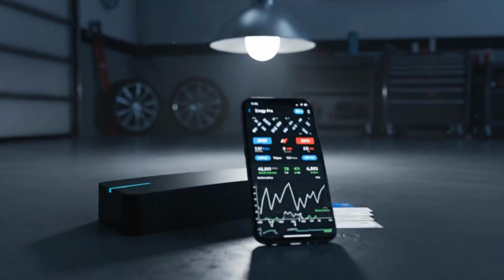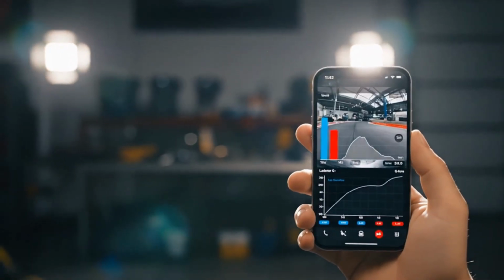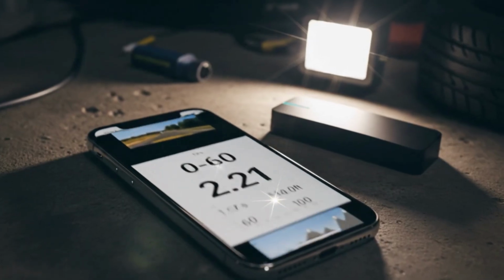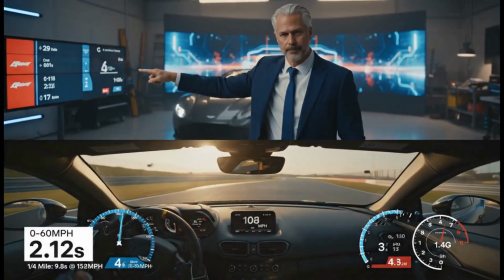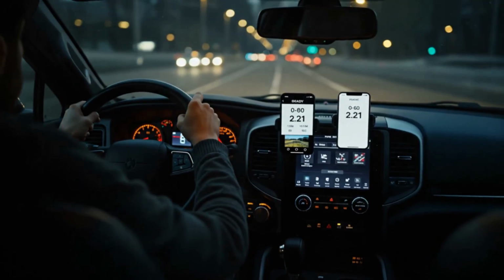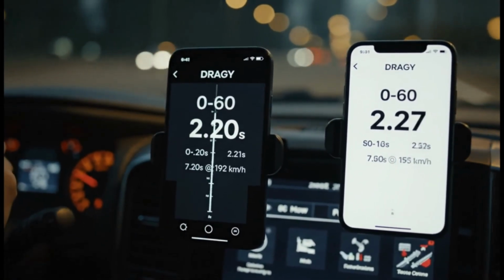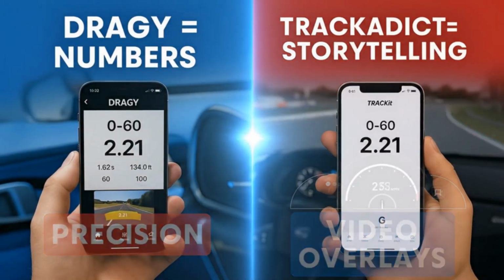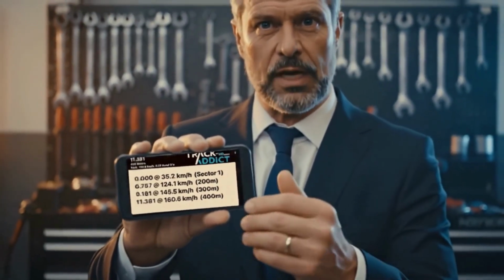Dragy vs TrackAddict: The Ultimate Budget Telemetry Battle!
📊 Dragy Pro vs TrackAddict — Real-world telemetry showdown.

I tested both Dragy Pro and TrackAddict in identical conditions to see which one delivers the best data for your 0-60 and 1/4 mile runs.

⏱️ Timestamps
0:00 – Why phone telemetry matters
0:24 – Dragy Pro vs TrackAddict: The dilemma
0:58 – Dragy Pro breakdown (precision & data)
1:22 – TrackAddict breakdown (video overlays & story)
1:55 – Side-by-side 0-60 acceleration test
2:25 – Verdict: Which GPS performance meter wins?

🔧 Tools used
Dragy Pro: GPS Performance Meter

TrackAddict: + RaceRender

📈 Key data from this test

0-60 splits: Millisecond consistency (Dragy)

On-car visuals: Video overlays with G-force traces (TrackAddict)

Methodology: Real-world side-by-side comparison

🏁 Who wins?

Dragy Pro: The go-to for drag racers and tuners chasing reproducible numbers.

TrackAddict: The winner for track day drivers, coaches, and content creators.

💬 What do you use? Drop your experience in the comments below!

Our latest product review videos dive into the world of car performance measurement. This app guide showcases two leading mobile apps, Dragy and TrackAddict, demonstrating their use for capturing high performance metrics. See how easy it is to measure your vehicle's acceleration directly from your phone!